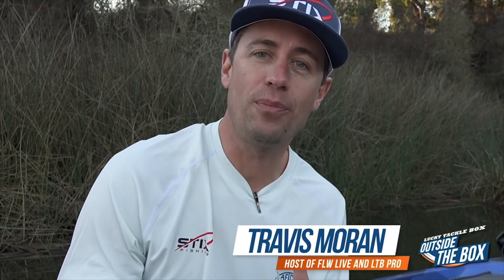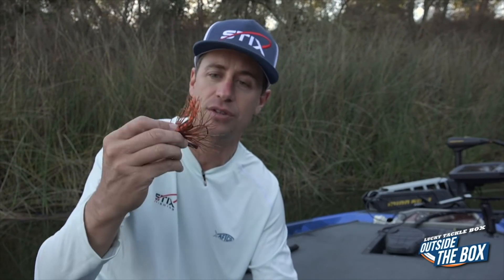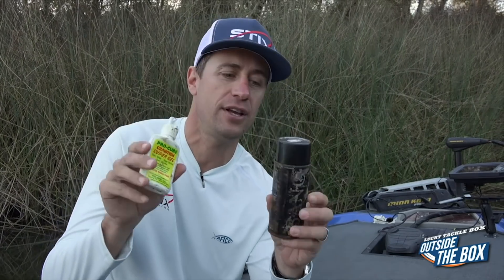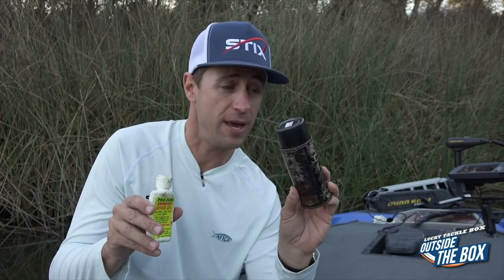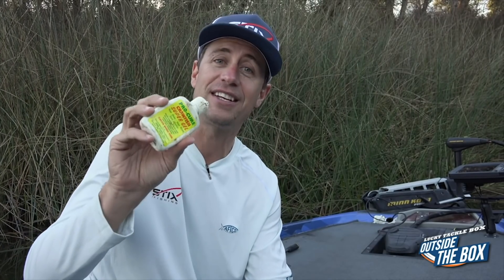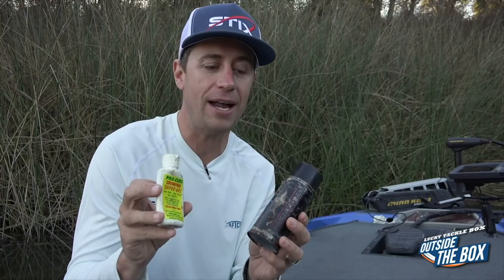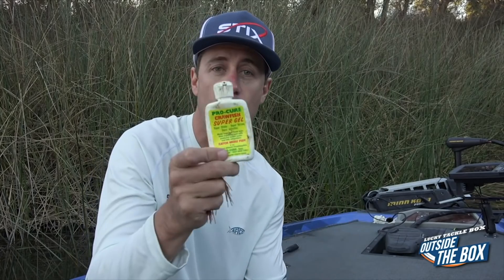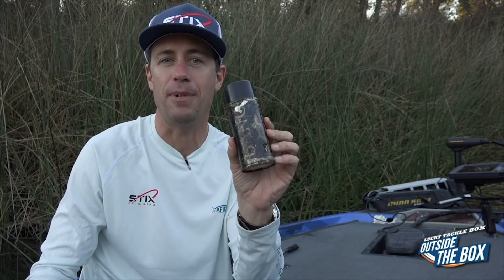Do Bass Smell Bait Scents?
Do bait scents work? Can bass smell them when you apply them on your baits? Travis Moran explains the way scent works in the water and how best to use it to your advantage the next time you’re out fishing.